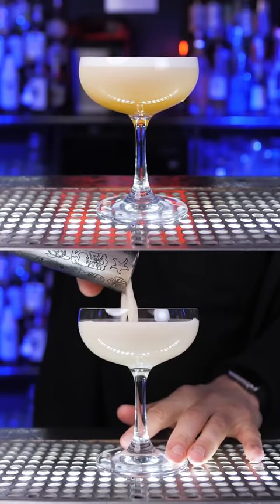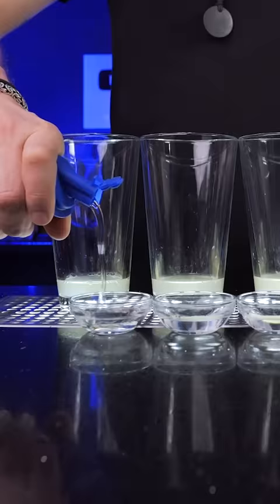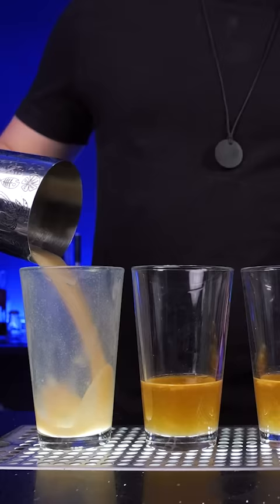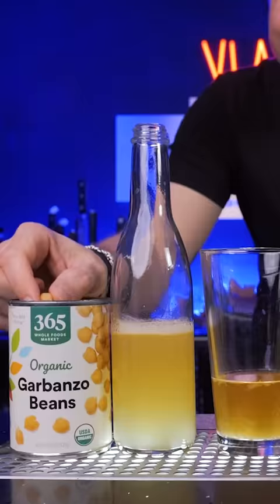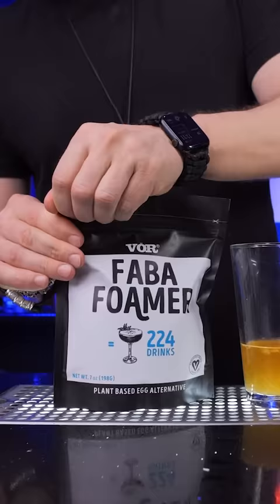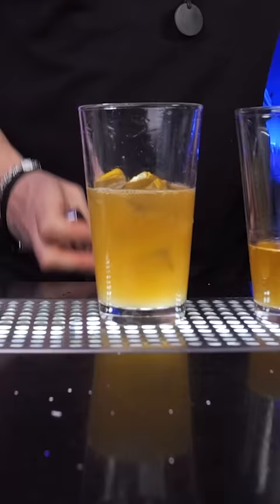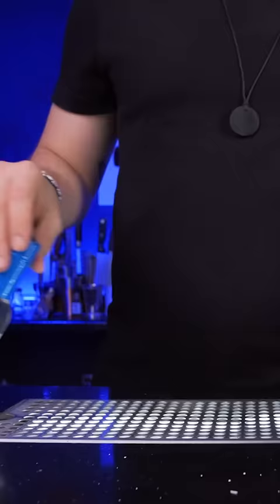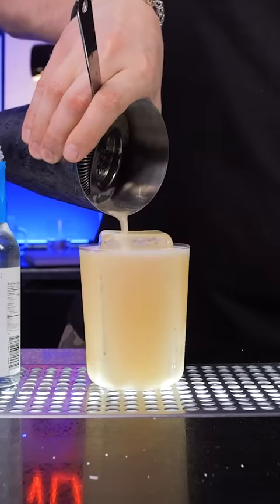The Magic Ingredient For Your Drinks 🥚🚫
Eggs are getting expensive so it's time to start looking for the best egg white alternatives to create the perfect cocktail foam.  I tried three different options and rated them in the order of which I thought were the best.

MY CONTENT CREATION TOOLS AND BAR TOOLS: